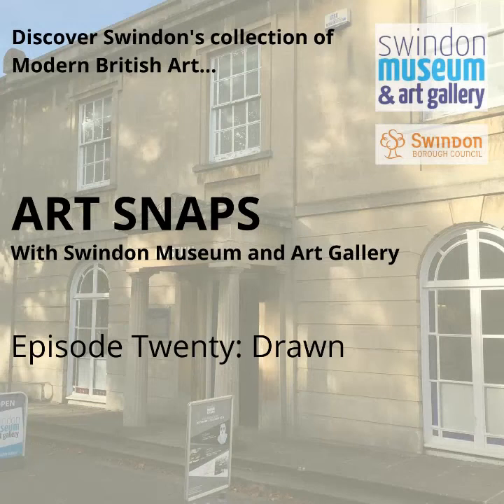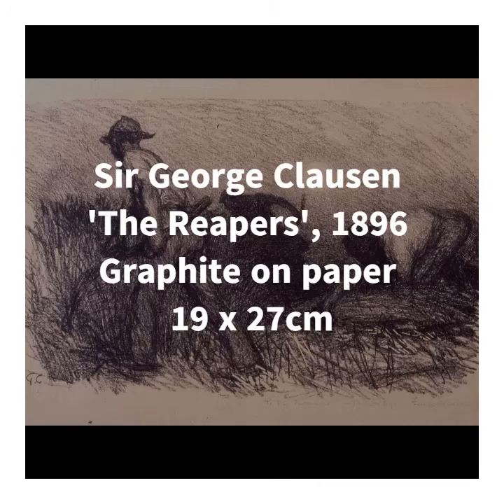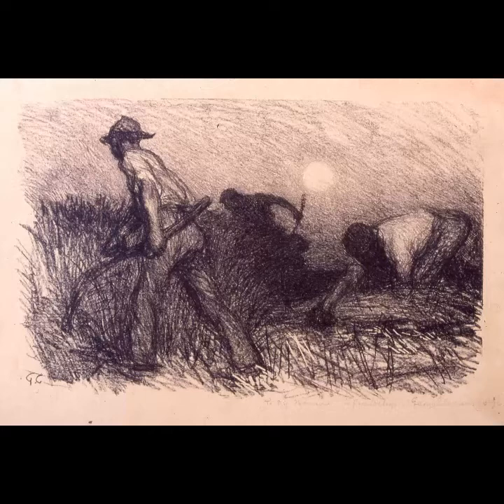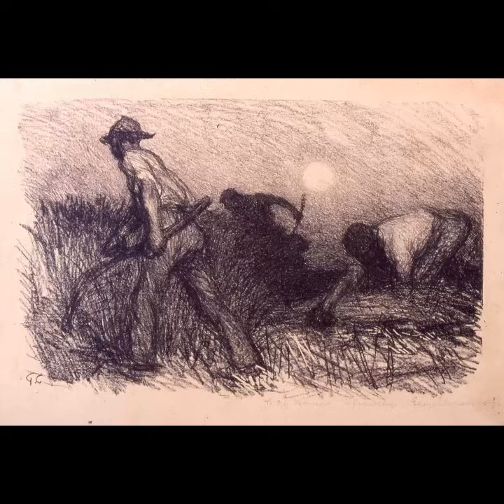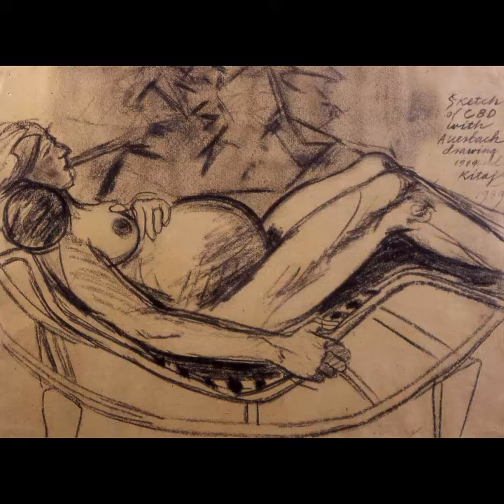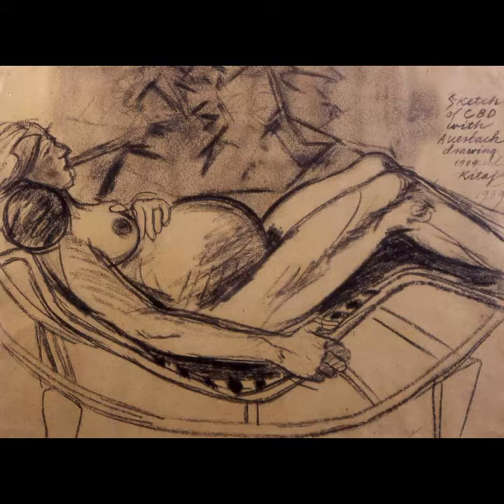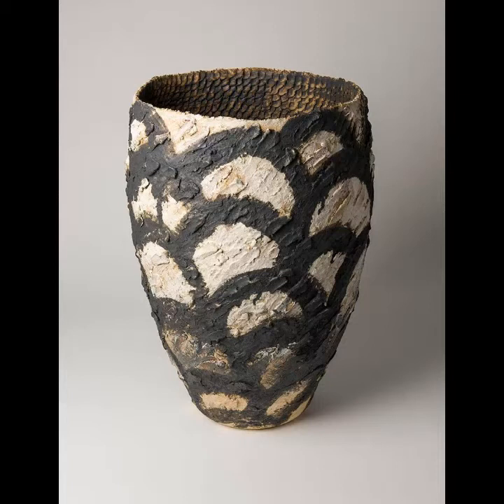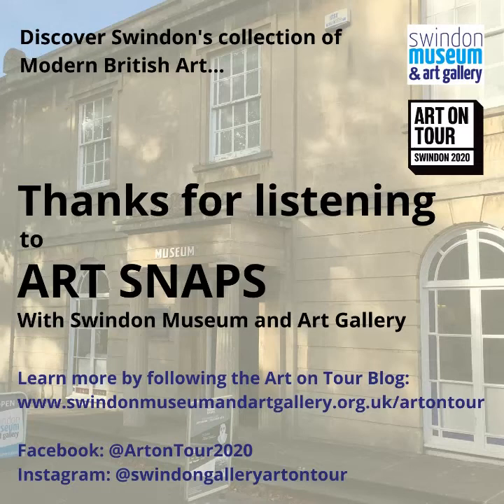Art Snaps Ep 20: Drawn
Episode 20 of Art Snaps celebrates the diversity of drawing within Swindon's collection, from late 19th Century Impressionism to contemporary practices. Includes work Sir George Clausen, R.B. Kitaj and Sarah Purvey.